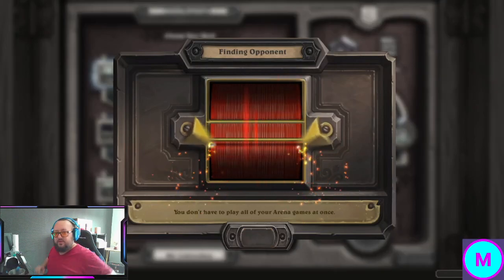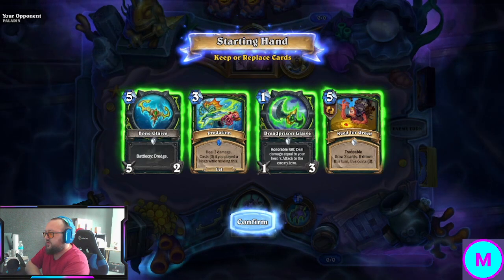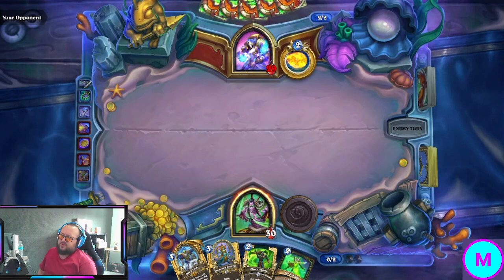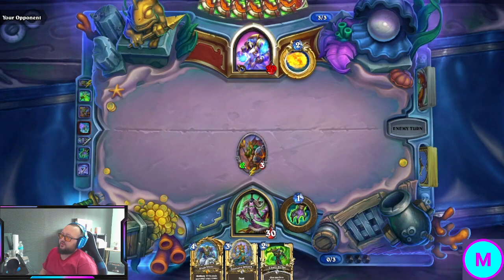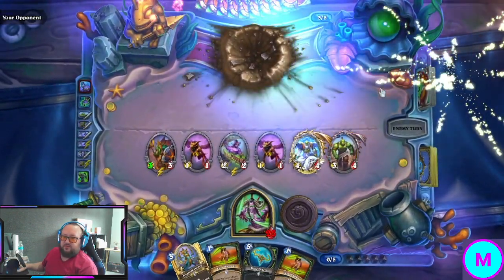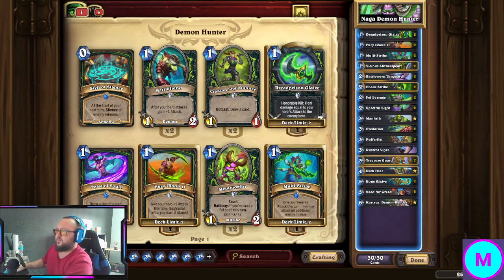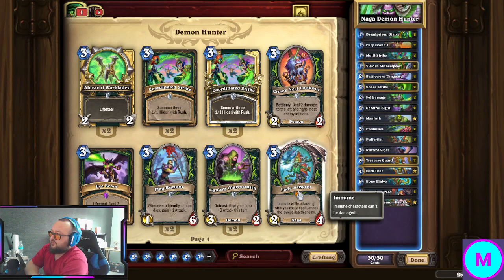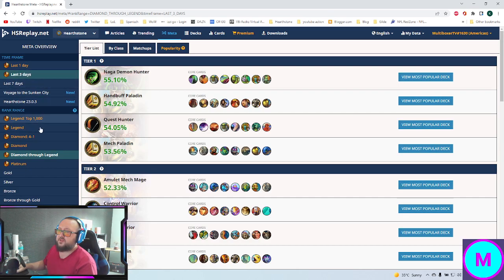Drekthar and Naga Demon Hunter are STOMPING | Hearthstone Deck Guide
Naga Demon Hunter with Drekthar is stomping the ladder and the deck is cheap to create, so go for it and try it out by yourself!

chapters:
0:00 vs. Paladin
04:35 vs. Mage
09:00 Deck Guide

### Naga Demon Hunter
# Class: Demon Hunter
# Format: Standard
# Year of the Hydra
# 2x (1) Dreadprison Glaive
# 2x (1) Fury (Rank 1)
# 2x (1) Multi-Strike
# 2x (1) Vicious Slitherspear
# 2x (2) Battleworn Vanguard
# 2x (2) Chaos Strike
# 2x (2) Fel Barrage
# 2x (2) Spectral Sight
# 1x (3) Mankrik
# 2x (3) Predation
# 2x (3) Pufferfist
# 1x (3) Rustrot Viper
# 2x (3) Treasure Guard
# 1x (4) Drek'Thar
# 2x (5) Bone Glaive
# 2x (5) Need for Greed
# 1x (6) Kurtrus, Demon-Render